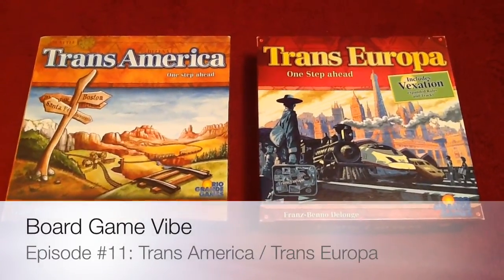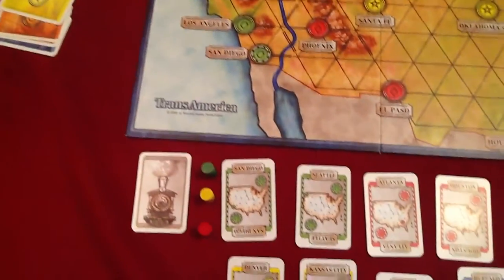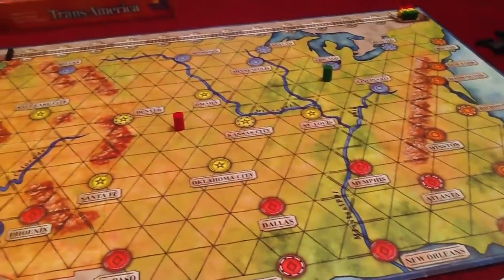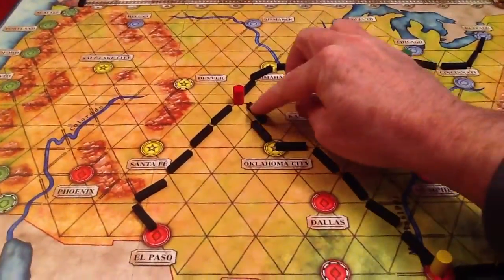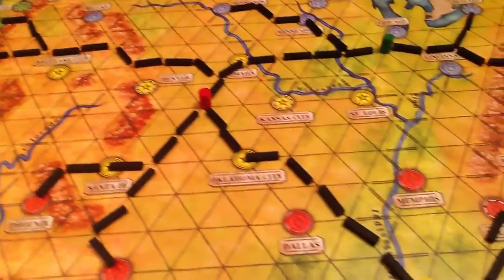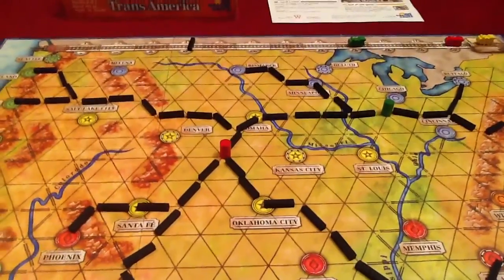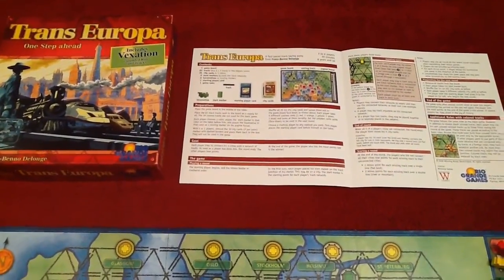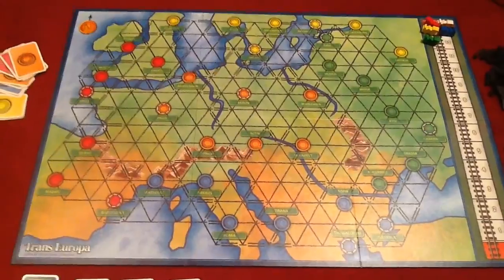Board Game Vibe Episode #11: Trans America / Trans Europa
A review of these lite yet enjoyable train themed board-games.